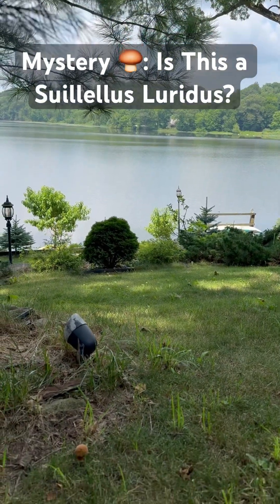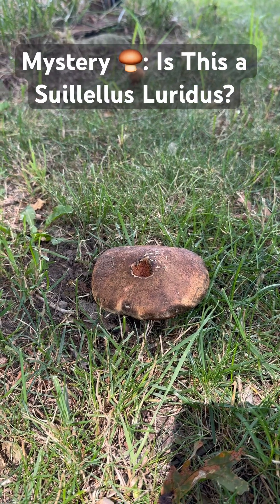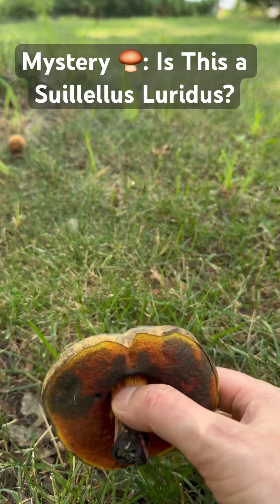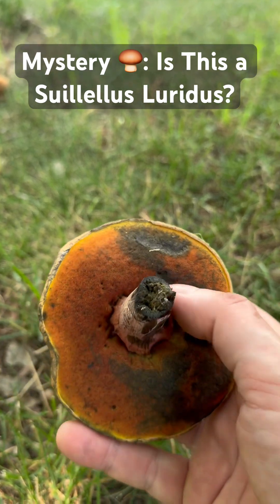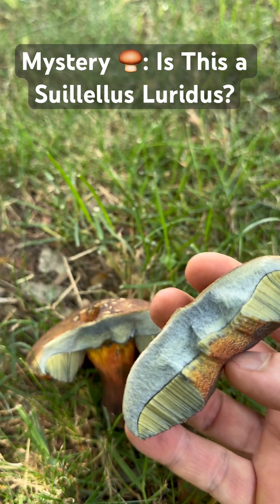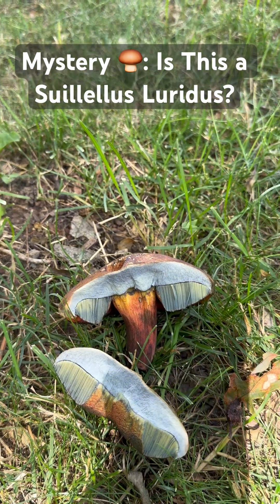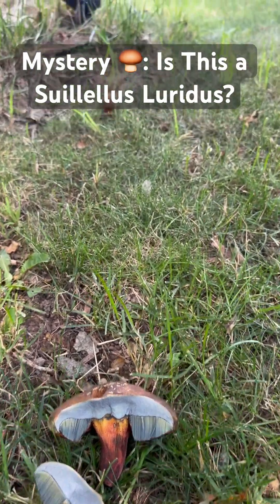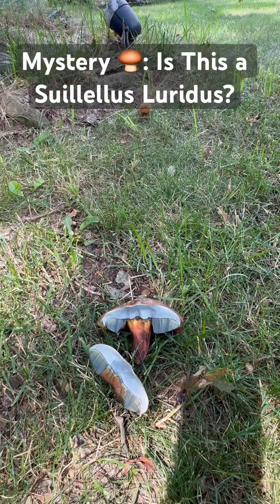Mystery Mushroom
Spotted in my backyard—a curious mushroom that resembles the Suillellus luridus, a species known for its reddish pores, olive-brown cap, and striking coloration. Could this be the real deal or a clever look-alike?

Suillellus luridus (formerly Boletus luridus) typically grows in woodlands and grassy clearings, with a cap that ranges from yellow-brown to orange-brown and a blue-staining pore surface when bruised. Although it’s not considered deadly, this mushroom contains toxins when raw and requires expert identification before any contact or consumption.